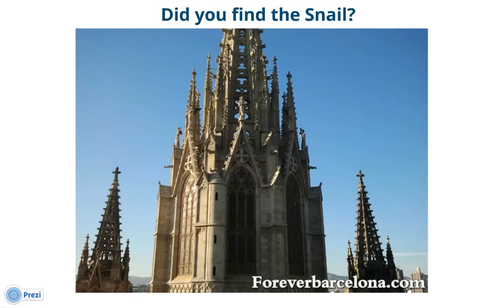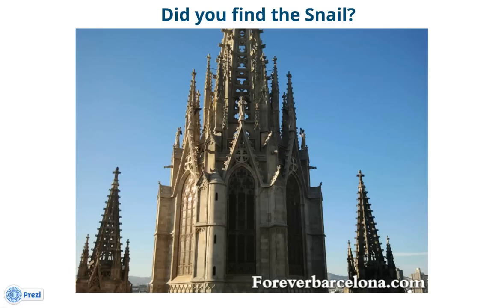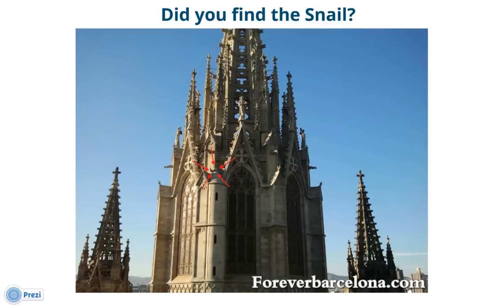The snail of the cathedral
Foreverbarcelona.com
Can you find the snail of the Cathedral?